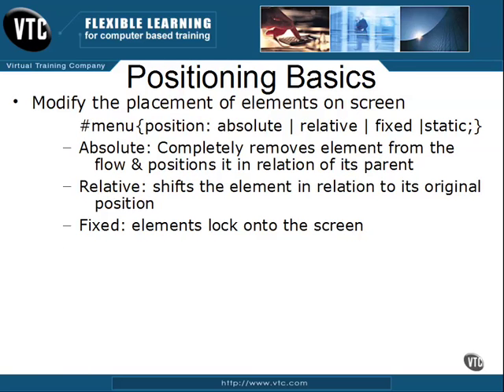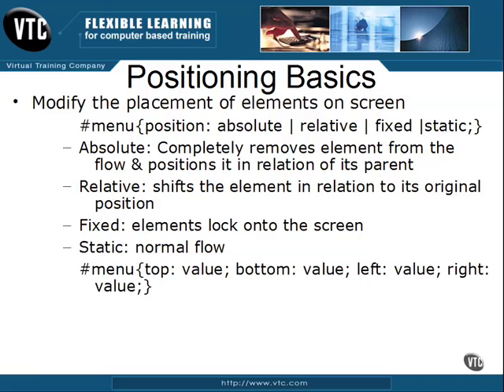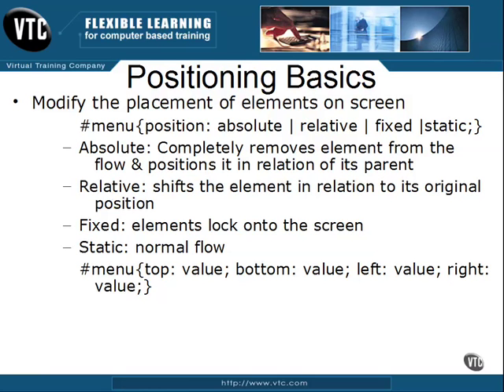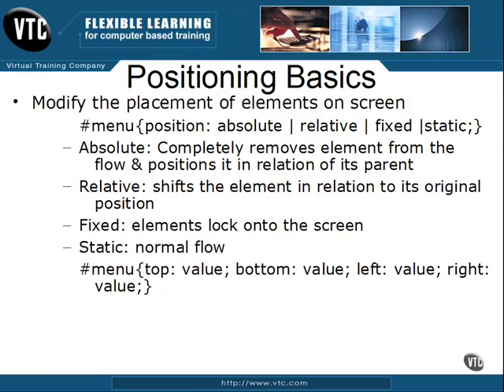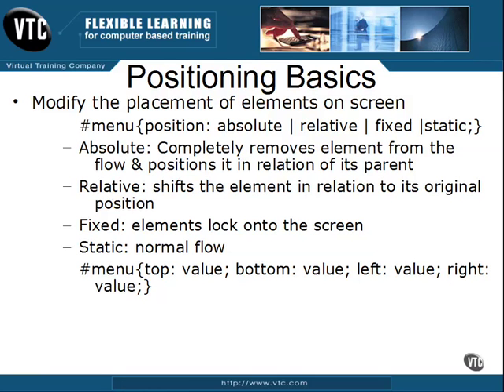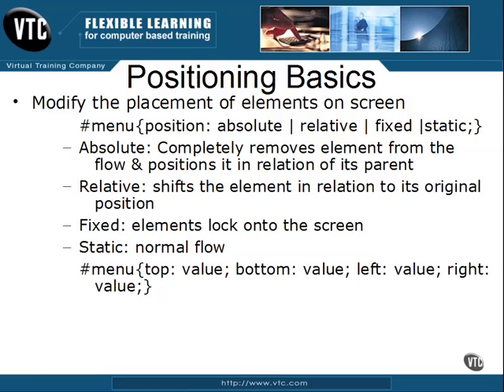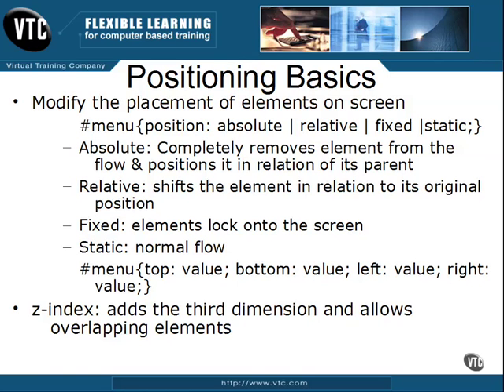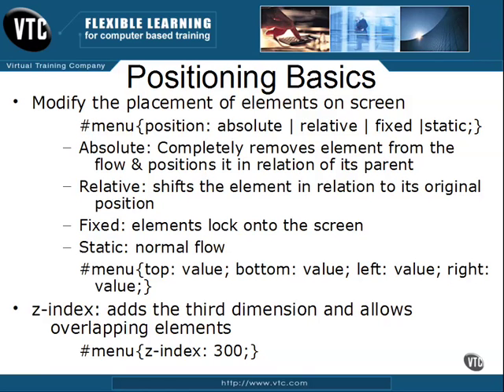CSS 2 & 3 - 9.07 Positioning Basics (Part 2)